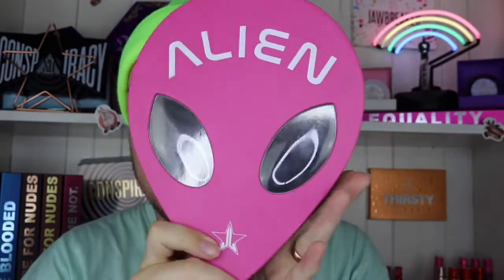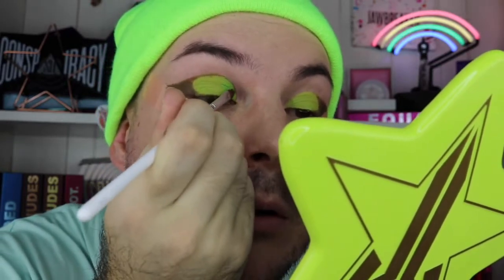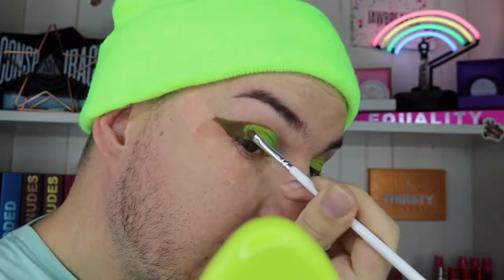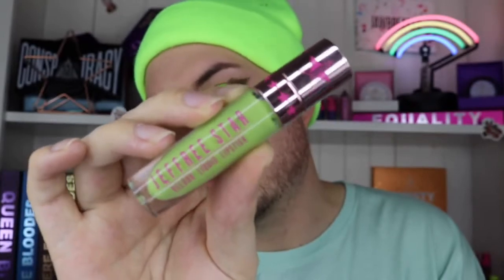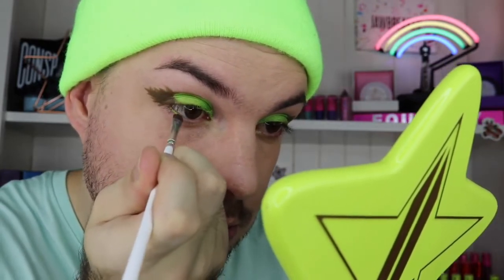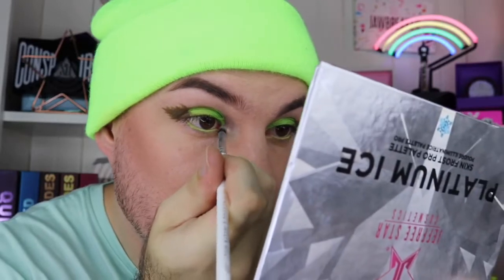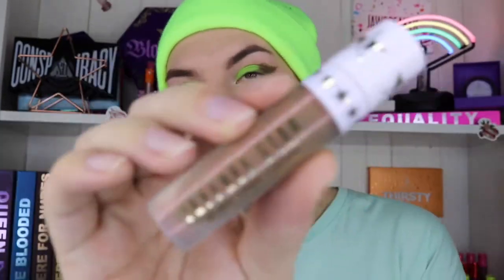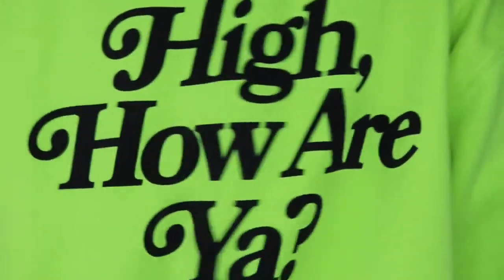420 LEWK and THOUGHTS ON NEW SHANE X JEFFREE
✨ Makeup revolution foundation
✨ Mac paint pot in painterly as my eye primer
✨ No offence liquid lipstick
✨ karma liquid lipstick

✨ alien shade from alien palette
✨ Unicorn cosmetics lashes in bubble pop
✨ venus fly trap as liner
✨ Benefit Roller Lash
✨ ABH countour kit
✨ Alien ice highlighter
✨ Karma Velour Liquid Lipstick